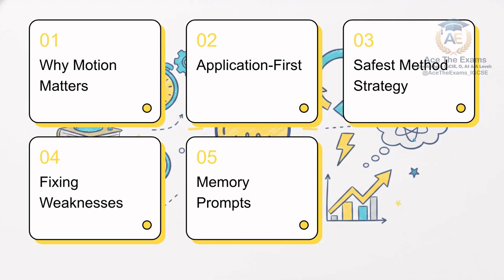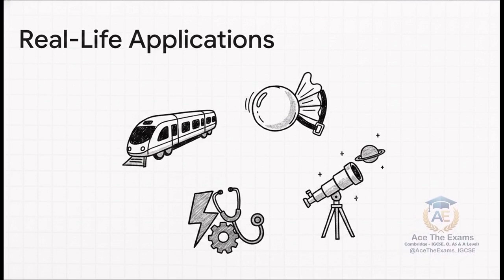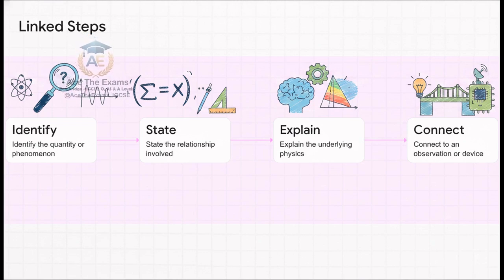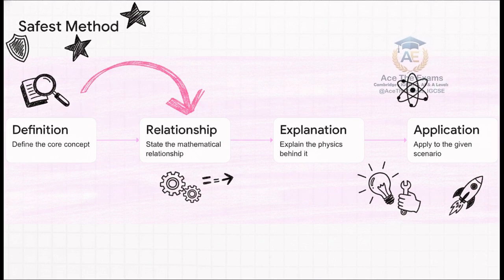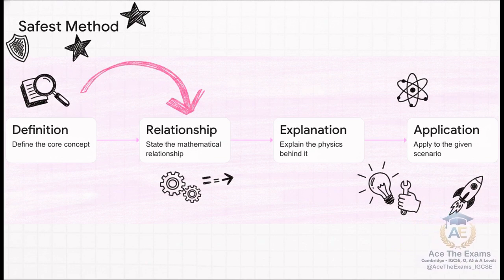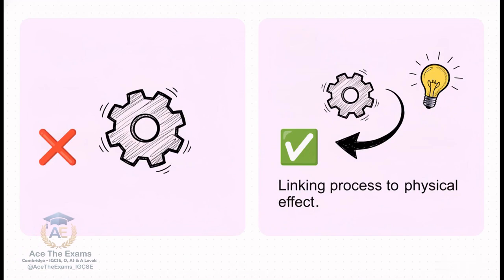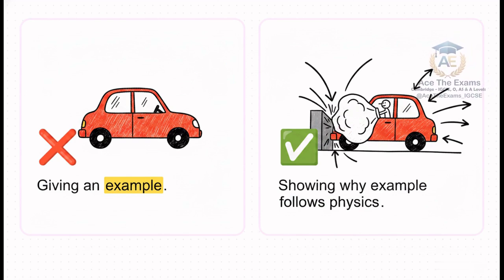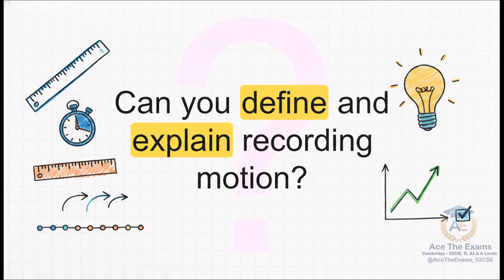Recording Motion Applications And Exam Practice - How Recording Motion Appears In... | Ace The Exam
Recording Motion Applications And Exam Practice - How Recording Motion Appears In Real Systems, Calculations And Exam Questions - Physics 0625 Igcse Recording Motion Applications And Exam Practice - How Recording Motion Appea B5Ae47B8  for Recording Motion Applications and Exam Practice - How recording motion appea b5ae47b8 . This Ace The Exam lesson explains Recording Motion Applications and Exam Practice - How recording motion appears in real systems, calculations and exam questions - Physics 0625 using exam-focused revision, questions, past-paper practice, mark-scheme understanding and common mistakes.

Primary search query: Recording Motion Applications and Exam Practice - How recording motion appears in real systems, calculations and exam questions - Physics 0625 IGCSE Recording Motion Applications and Exam Practice - How recording motion appea b5ae47b8